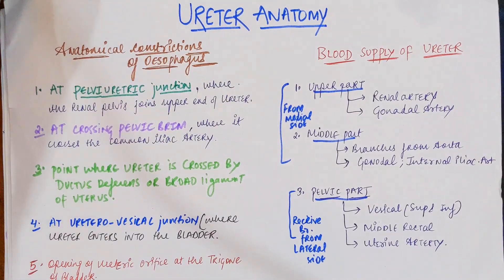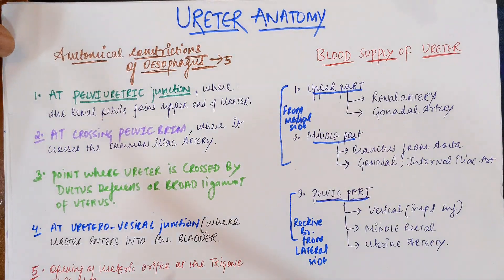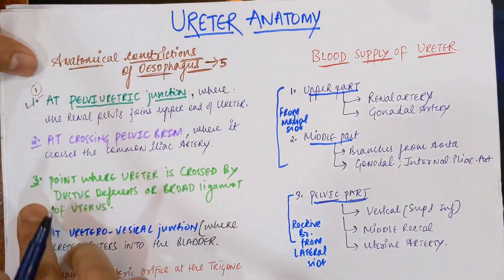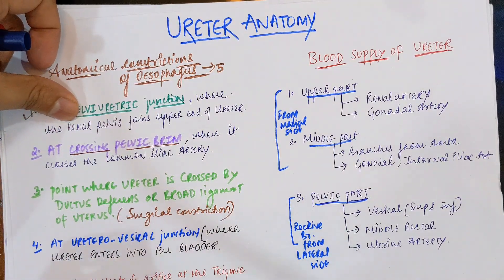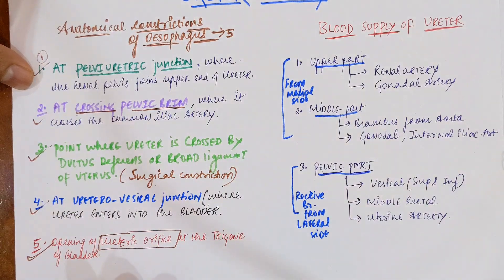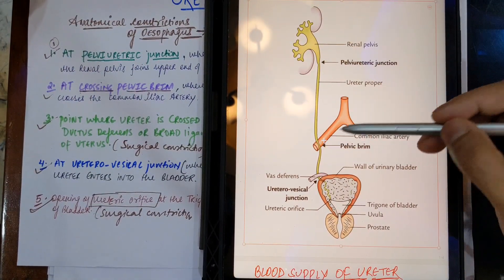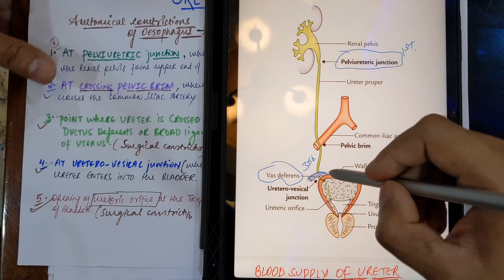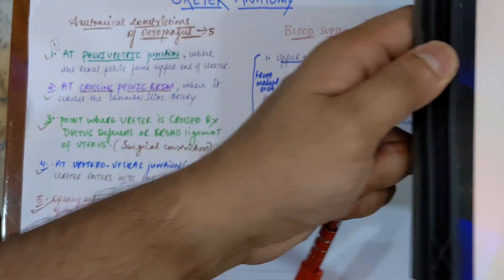URETER - CONSTRICTIONS AND BLOOD SUPPLY | Part 2 | Suyash shukla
This is the 2nd part of ureter Anatomy please watch first part which is uploaded on channel then come to this part..
In this part you will be learning about the CONSTRICTIONS and BLOOD SUPPLY OF URETER IN DETAIL